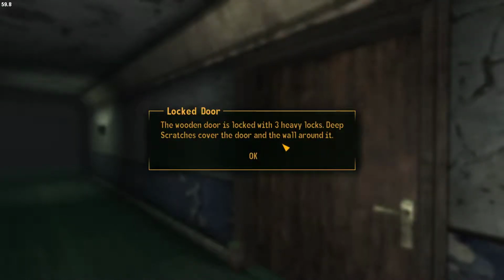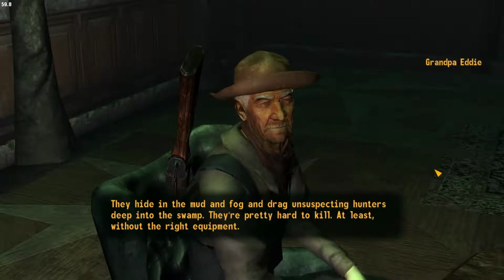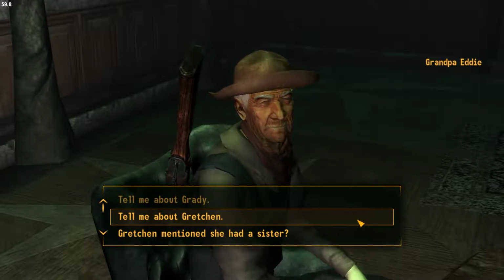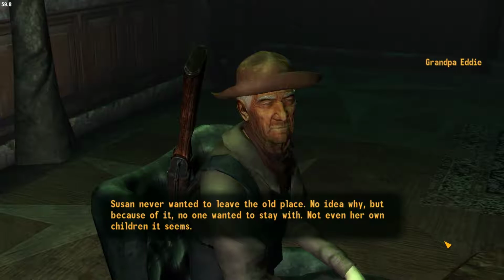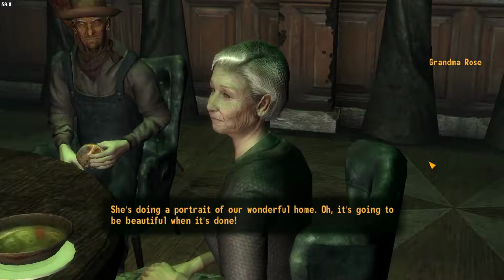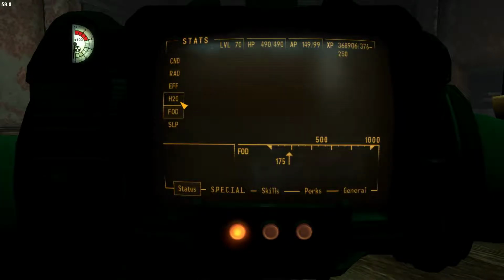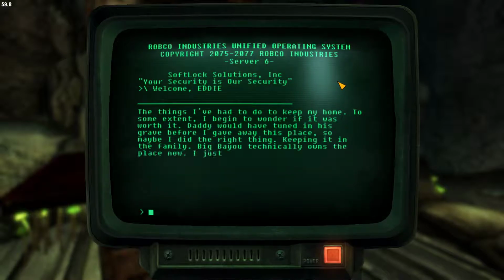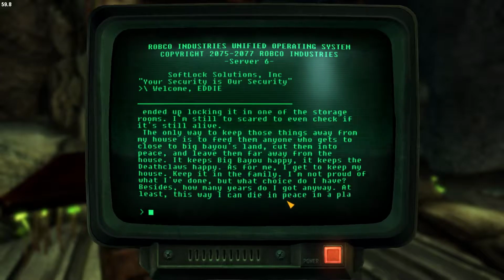Fallout New Vegas - Lost Lands - Homecoming - B0r3d 4SS4SS1N playthrough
The Courier finds out about the secret that's going on in Louisianan.